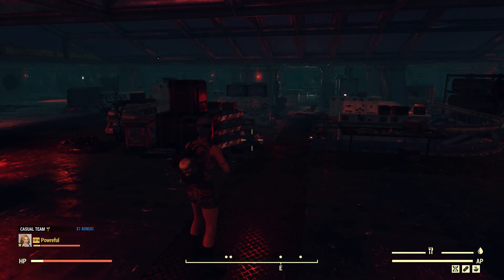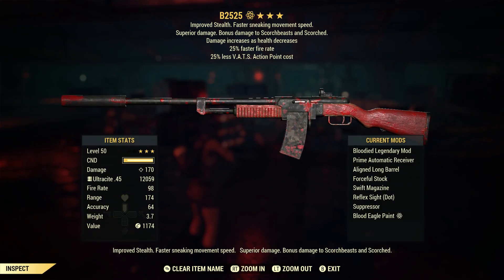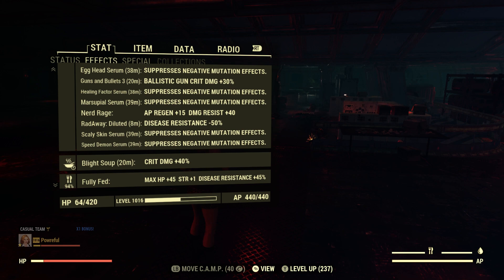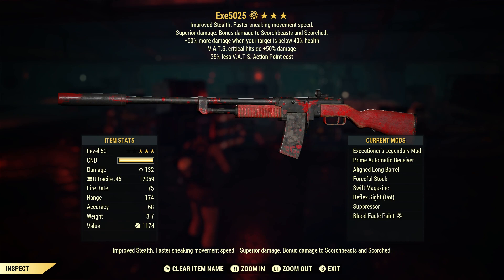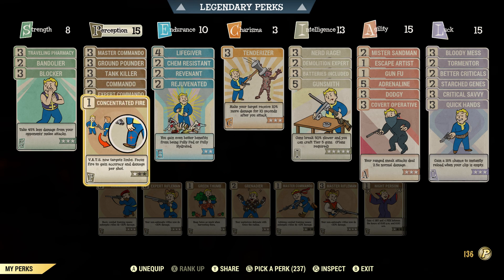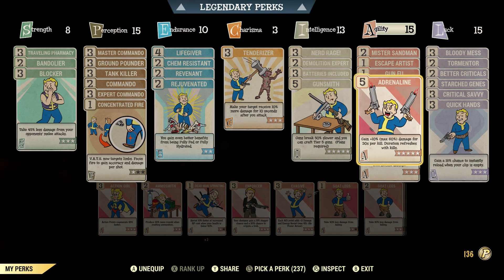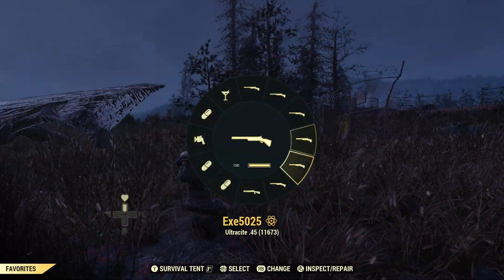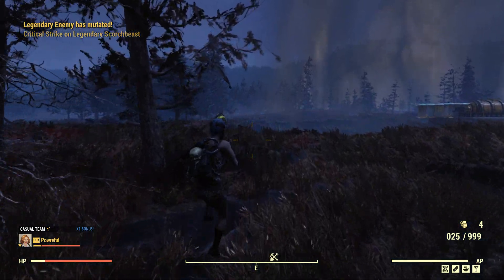Fallout 76 - The Best Weapons You Can Get!